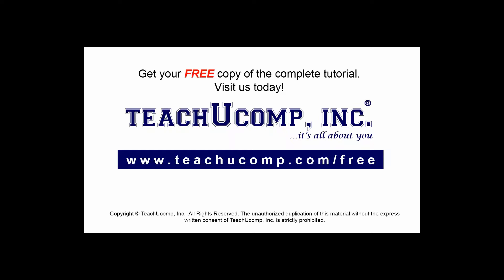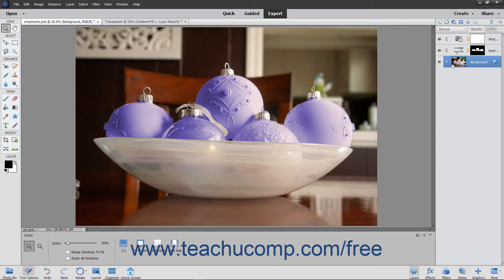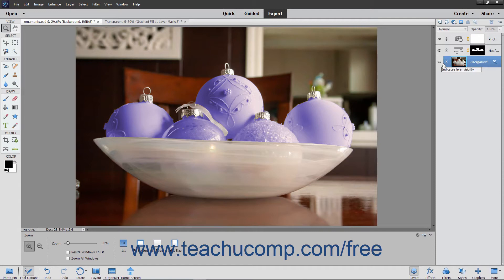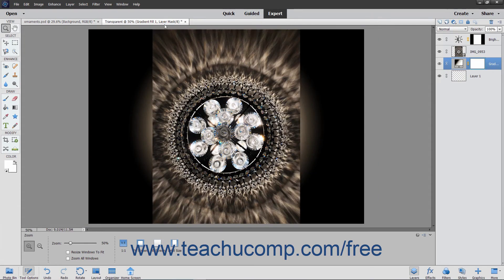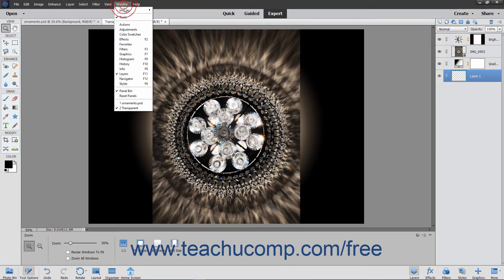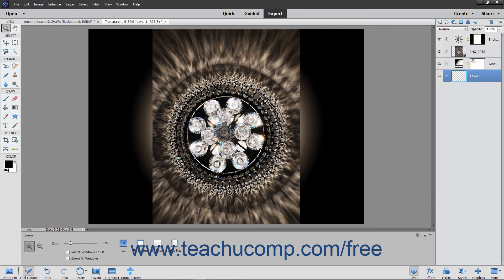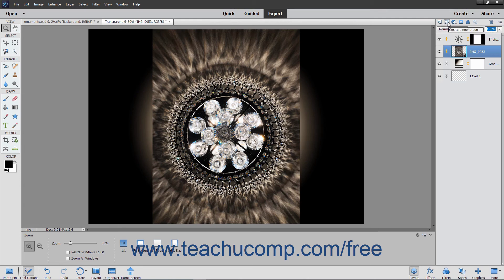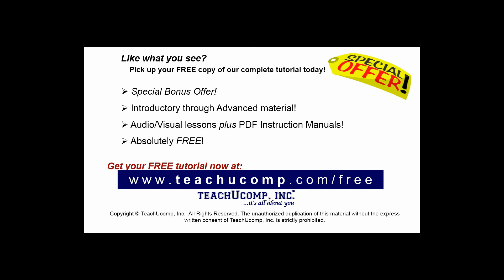Photoshop Elements 2020 Tutorial About Layers and the Layers Panel Adobe Training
FREE Course! Learn how to use layers in Adobe Photoshop Elements A clip from Mastering Photoshop Elements Made Easy v. 2020. - the most comprehensive Photoshop Elements tutorial available. Visit us today!